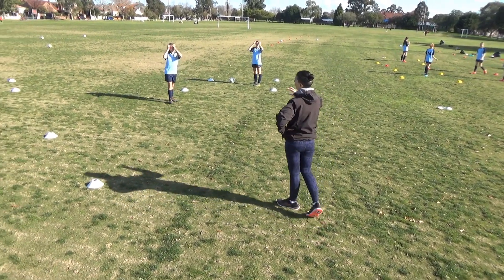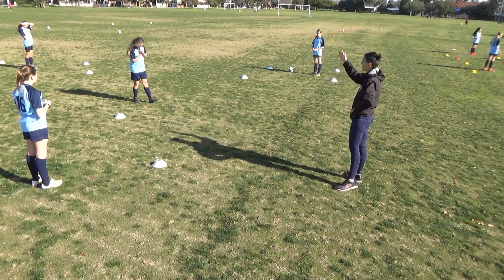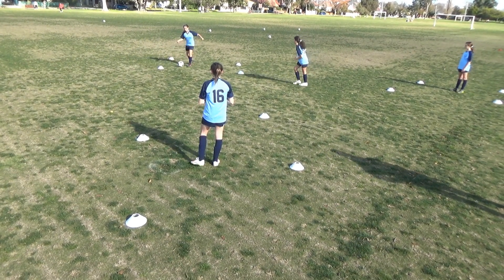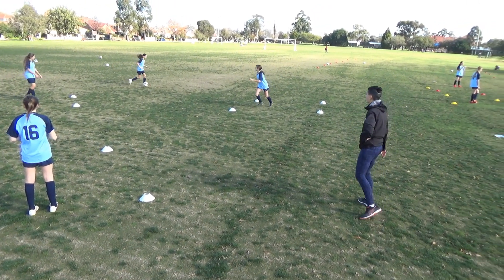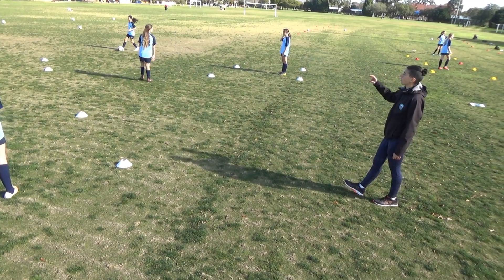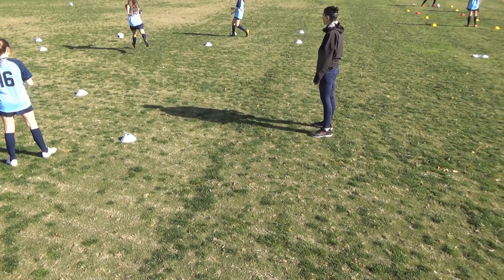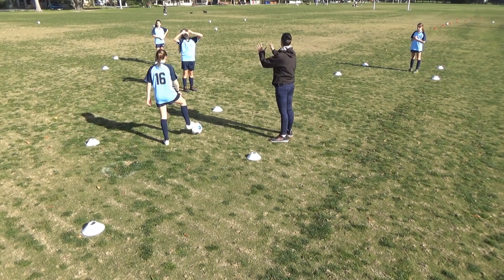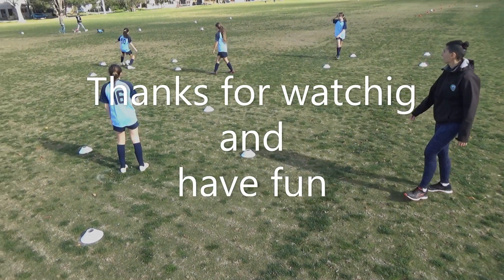Soccer Trainong 3v1 Rondo with social distancing